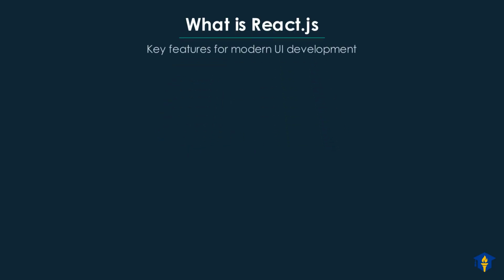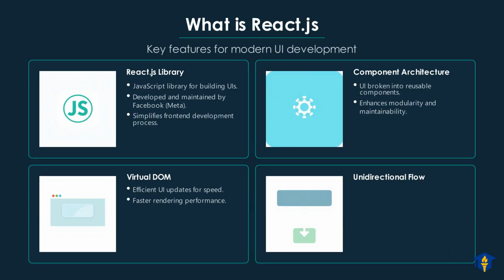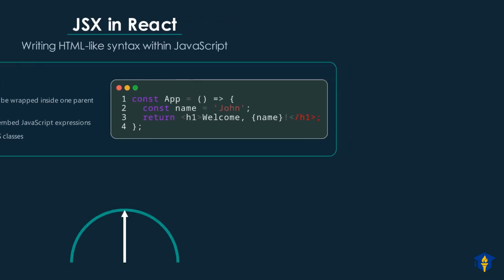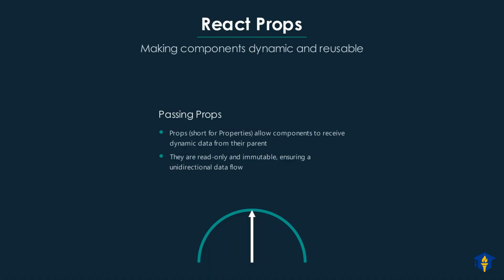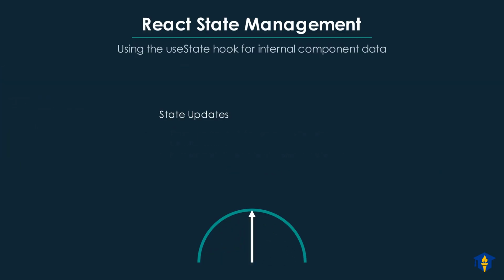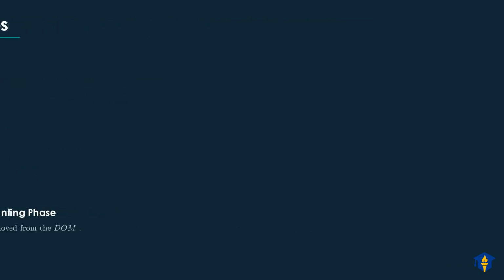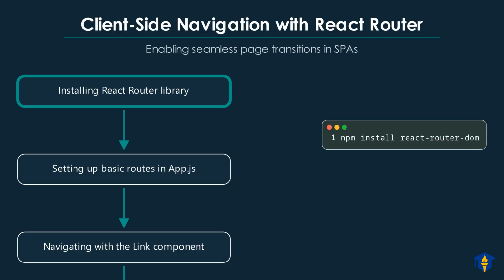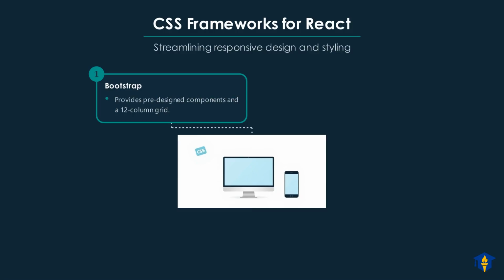Unit 2 : Frontend Development with React js MERN Stack